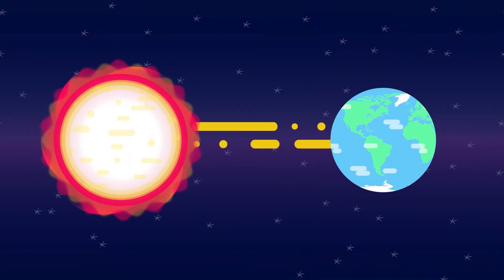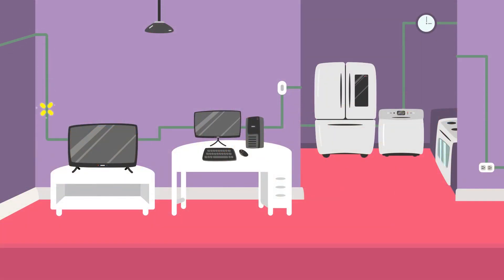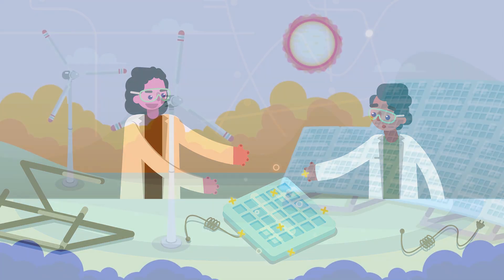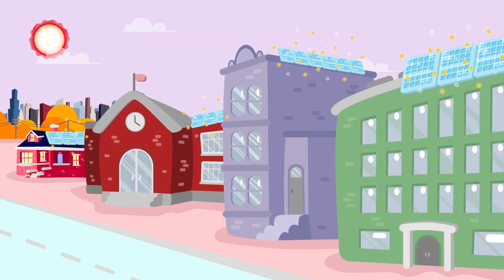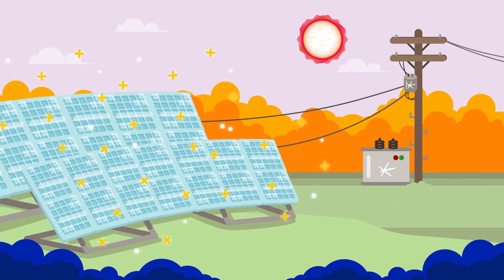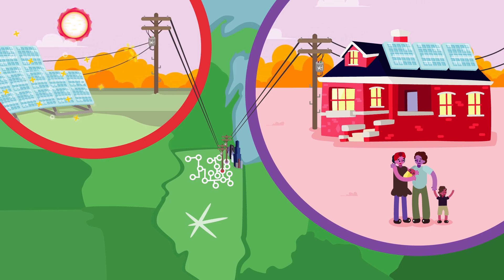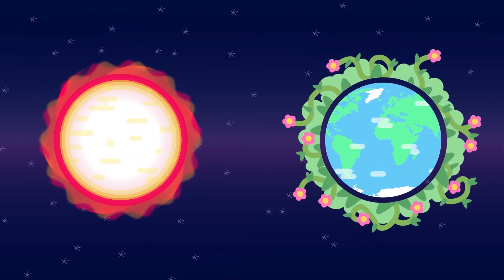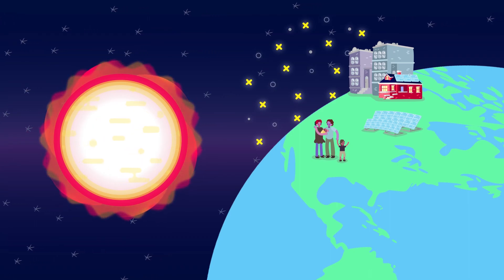Smart Energy Hub - Community Solar - Grades K-3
An educational explanation of community solar for grades K - 3.